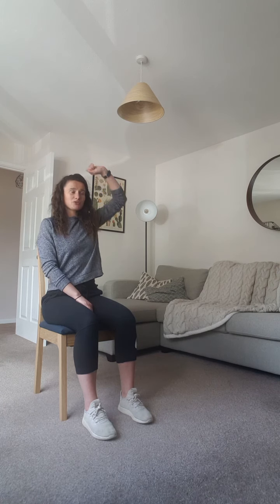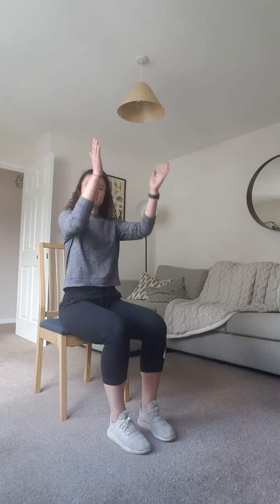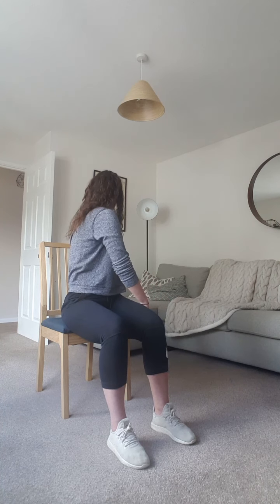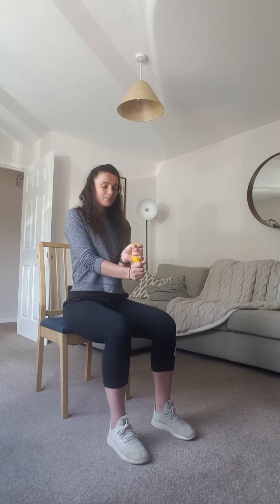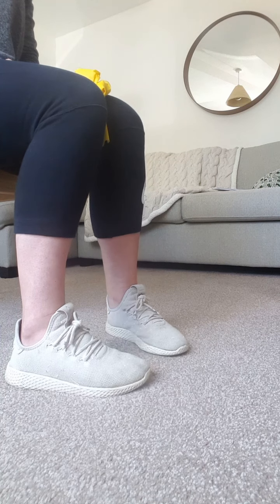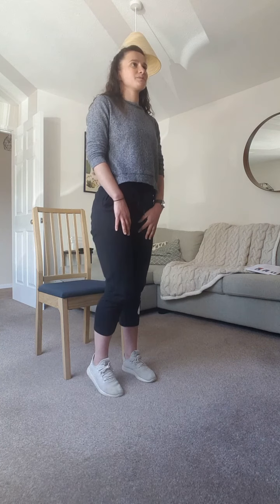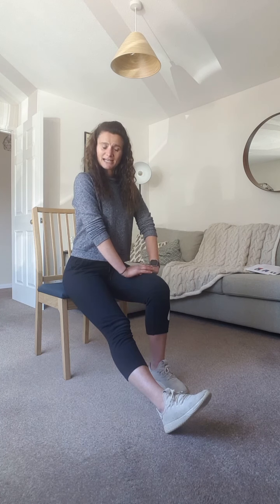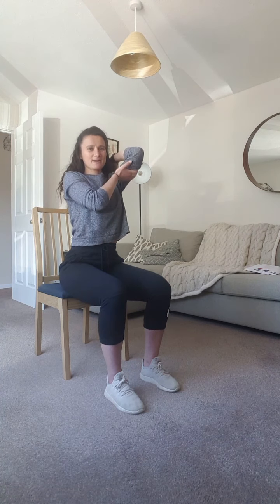Chair based exercise class with Frankie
Warm up
Mobility
Strength exercises working the wrist, ankles and legs with sit to stand
Stretches
Pelvic floor work